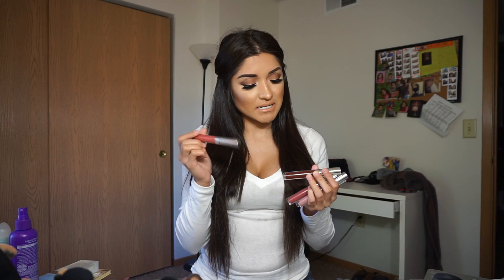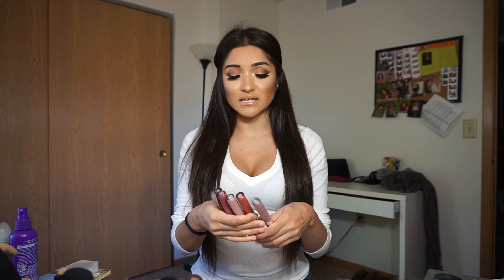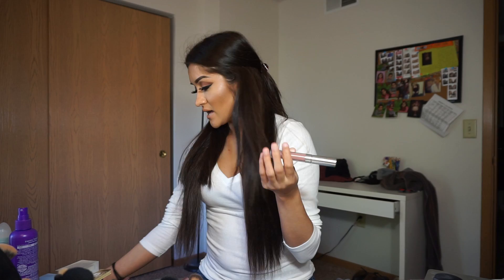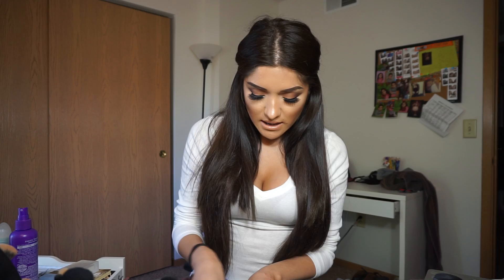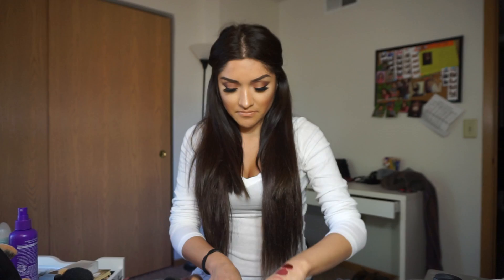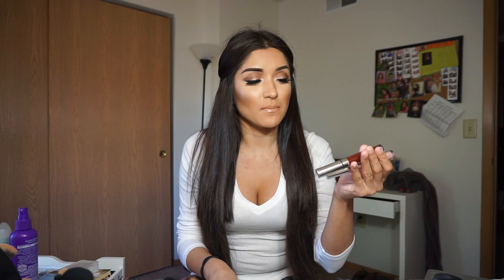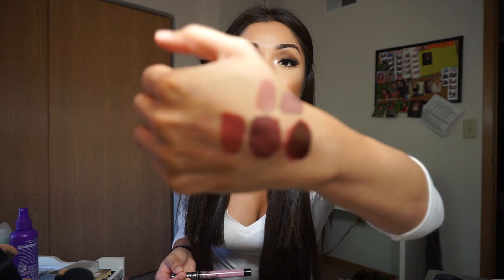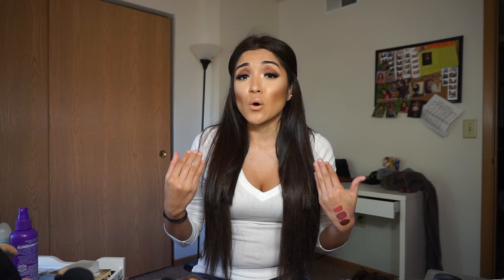REVIEW | ColourPop Ultra Matte Lip Stains